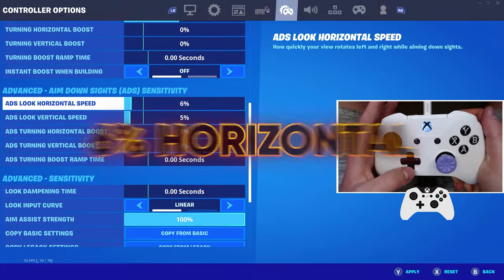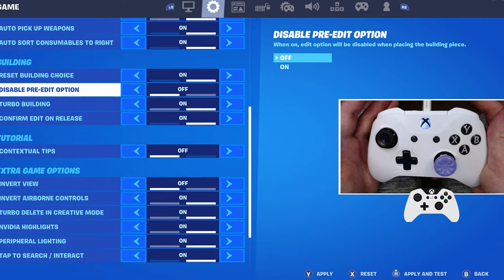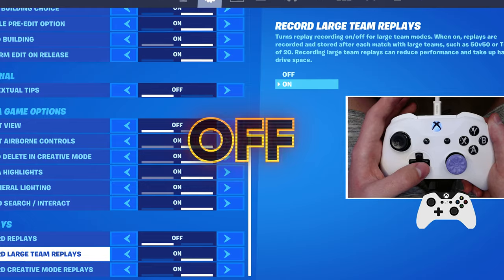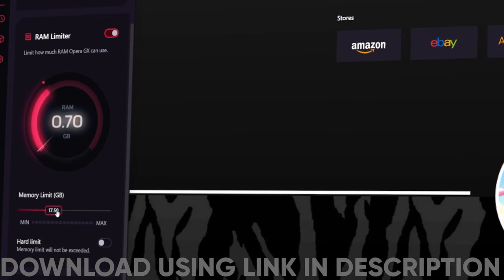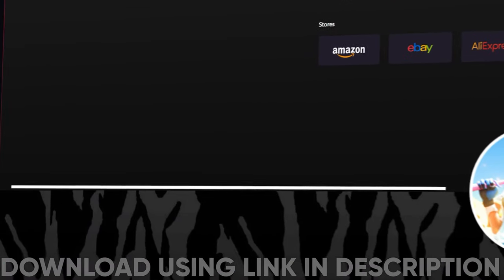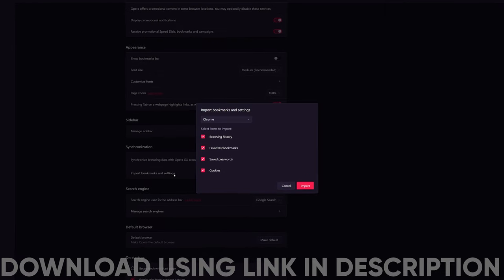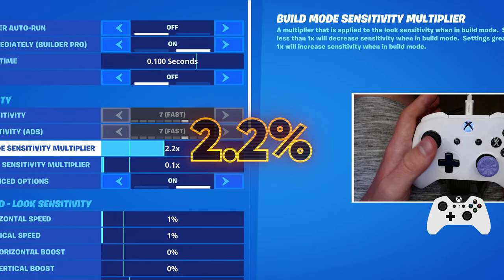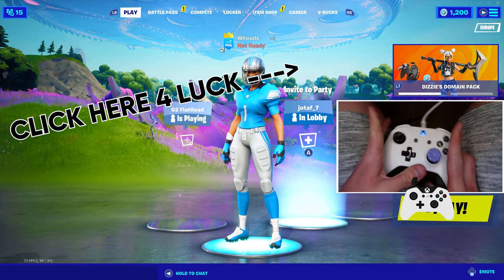New *BEST* Controller Fortnite Settings/Sensitivity LINEAR *AIMBOT* - Season 7 Settings - Xbox/PS5👑🎮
BEST Controller SETTINGS for Fortnite *AIMBOT* | Fortnite Season 7 SETTINGS For PS4/XBOX 🎮👑

🔑In The Video Ill Be Showing You How To Get the most aim assist after the new update forcing less aim assist bug so with these settings you can L2 or LT Spam People again on controller! :D

ettings difference
fortnite 60FPS Player,
best 60FPS Player,
best settings for aim and builds,
best linear settings for aim and builds,